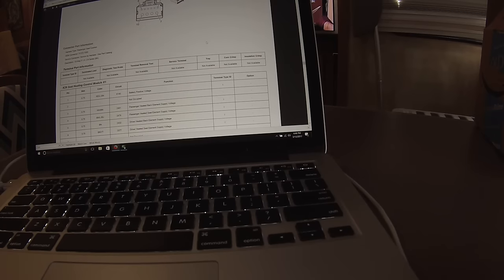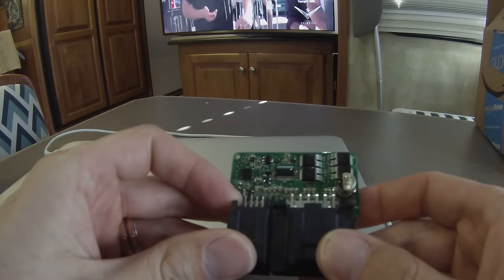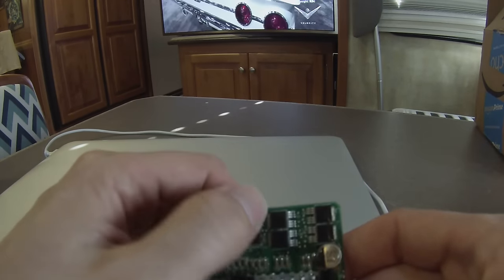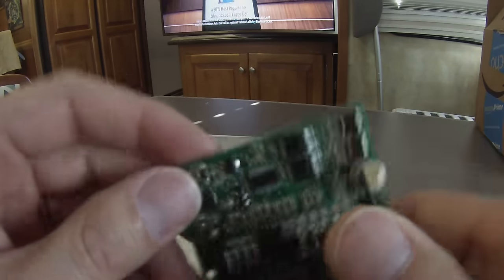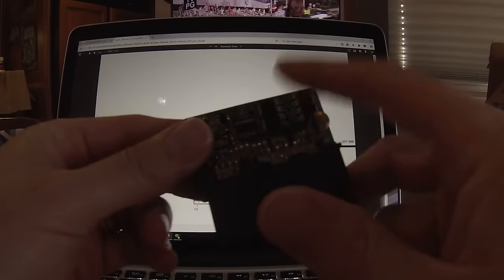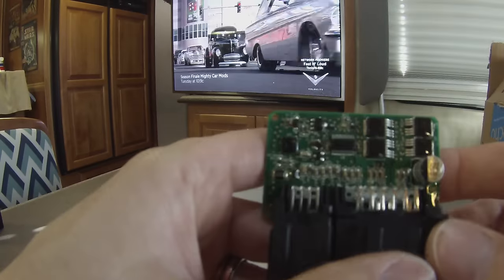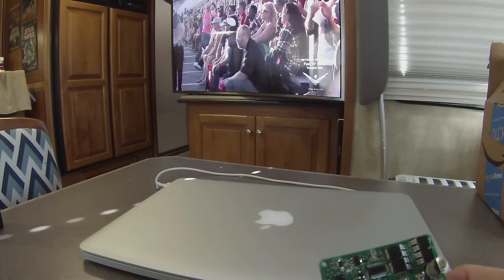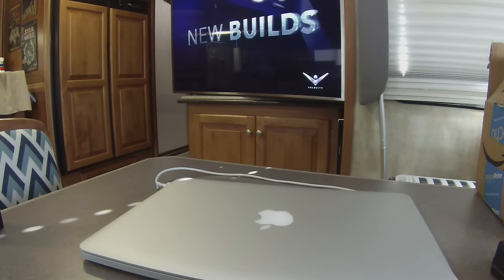The heated seat control module and how it works.